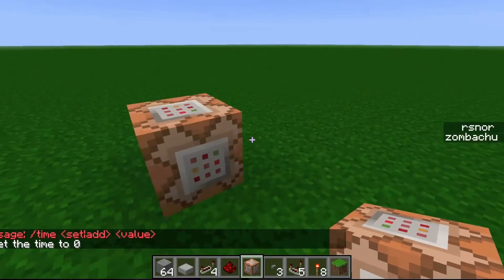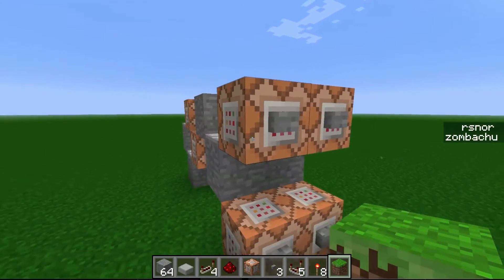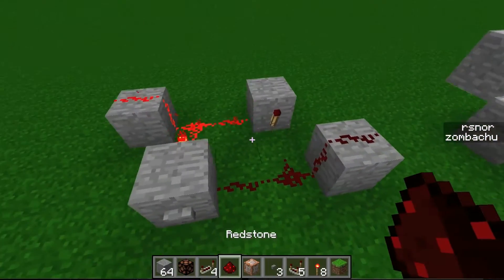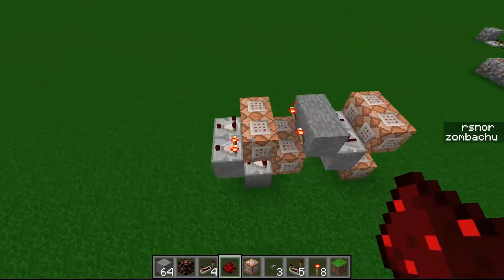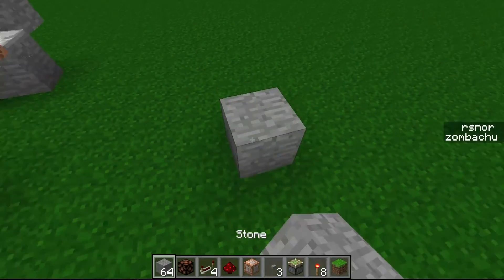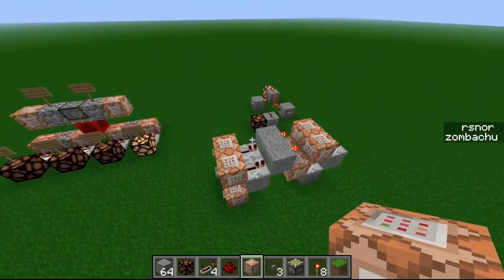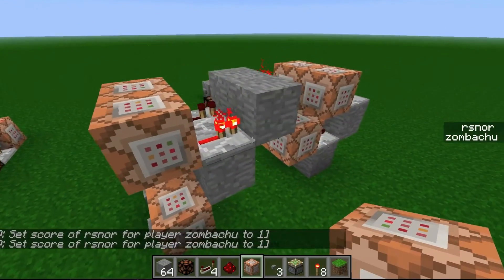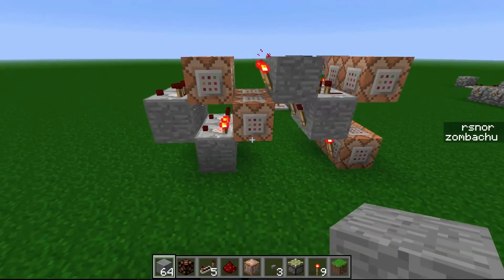First tileable silent RS-NOR latch using Command Blocks (13w04a)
Hey guys! Here is the world's first *tileable* (not stackable, more on that later) RS-NOR latch in vanilla minecraft! This uses the scoreboard command in 13w04a and will probably work in 1.5!

Stackable is 2 or more designs that work when tiled. Tileable is when 1 design is tiled over and over again.
Note:
Made in snapshot 13w04a.